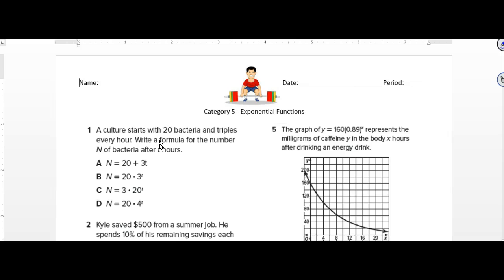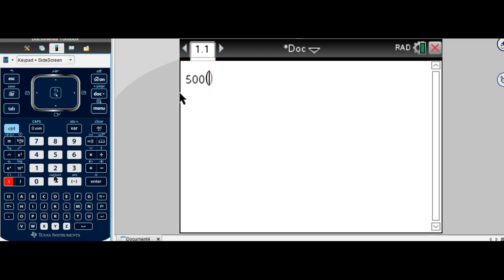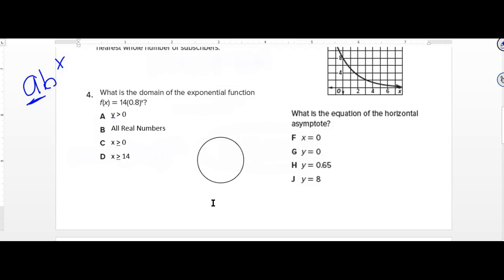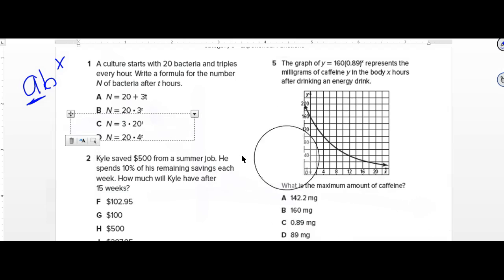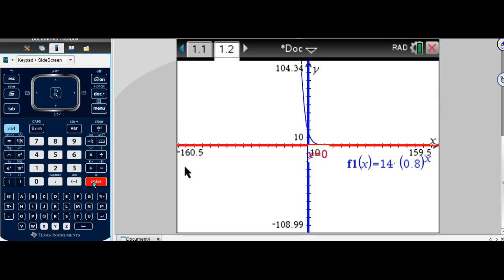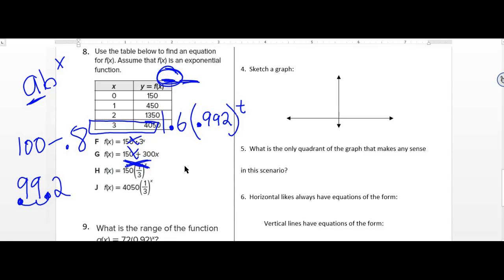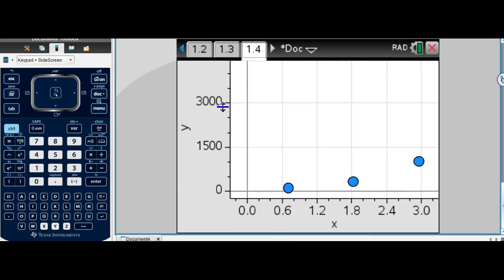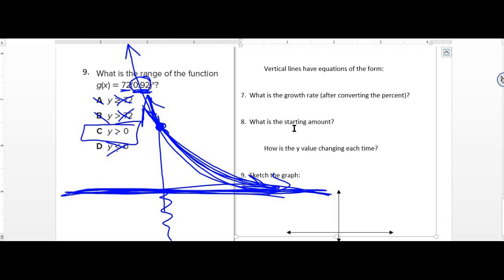RC5 Algebra STAAR Review